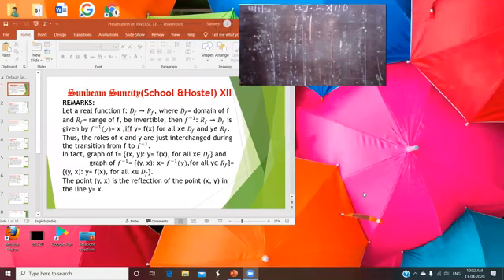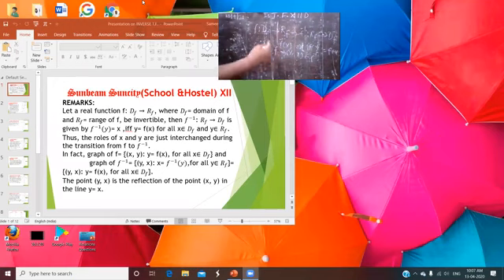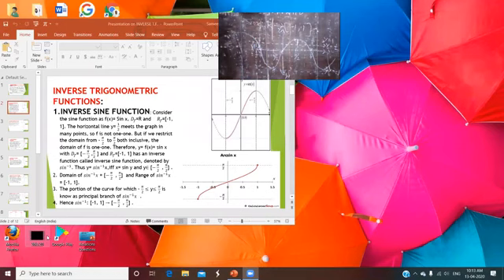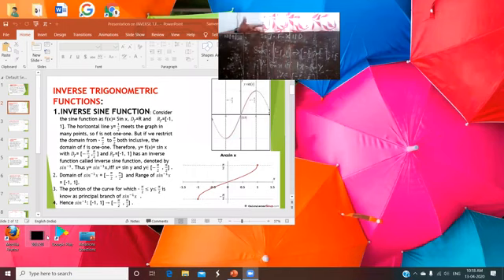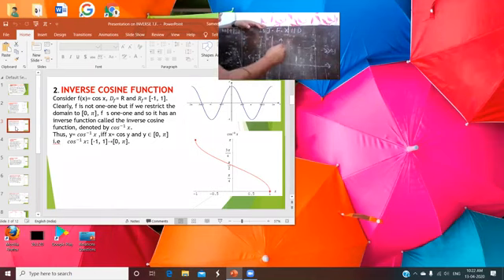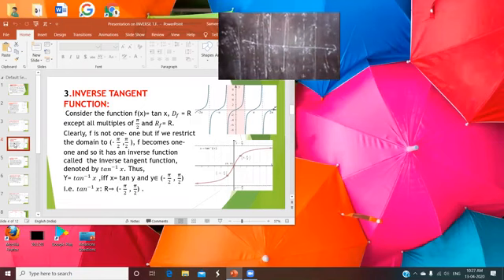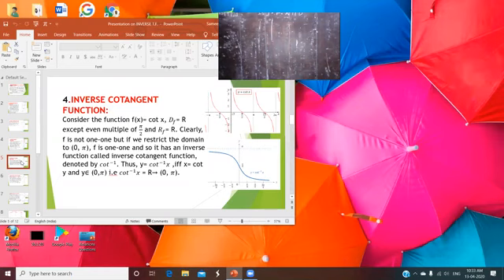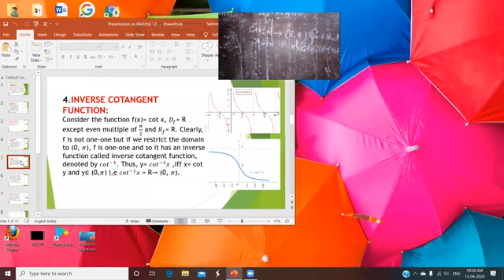ITF 01 by Sameer Sir